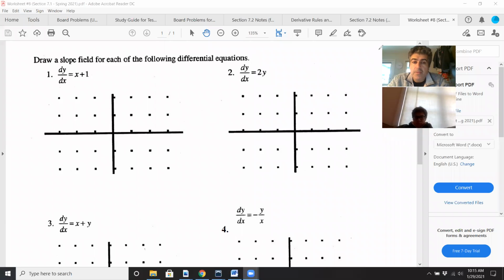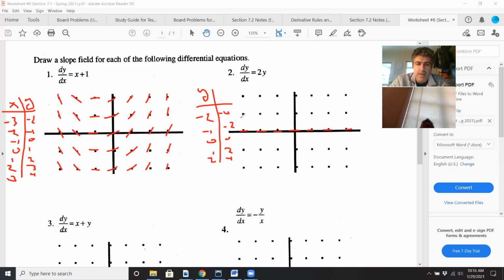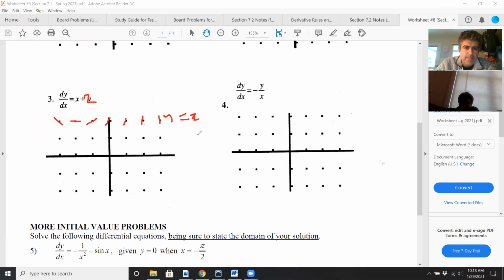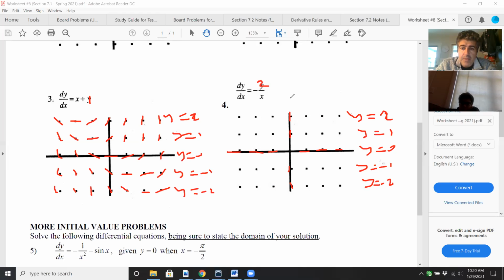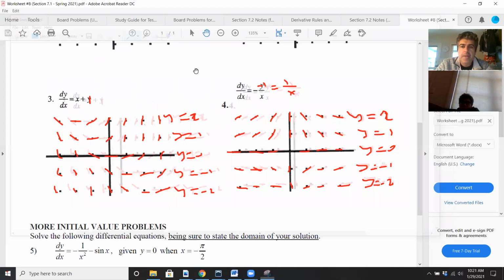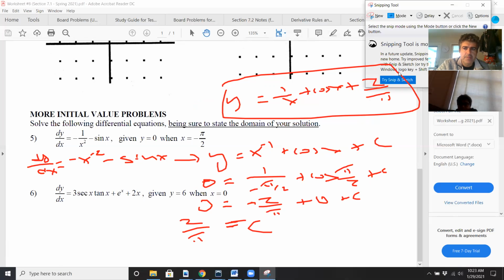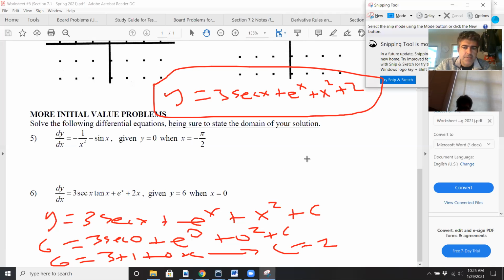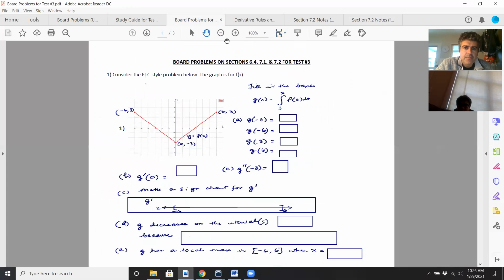AP Calculus AB Worksheet #8 Solutions